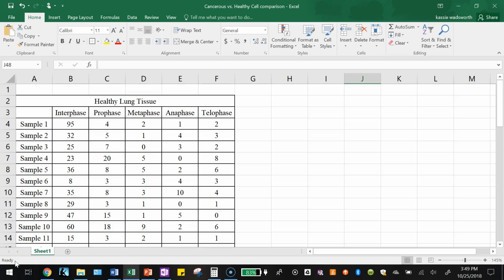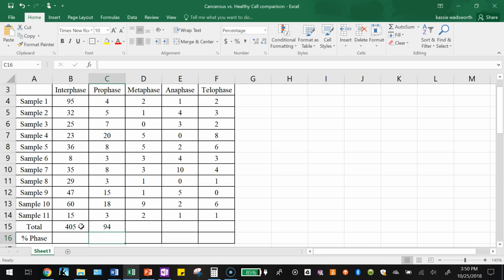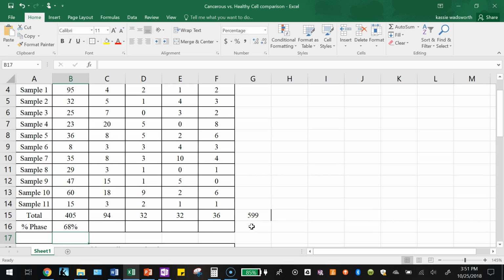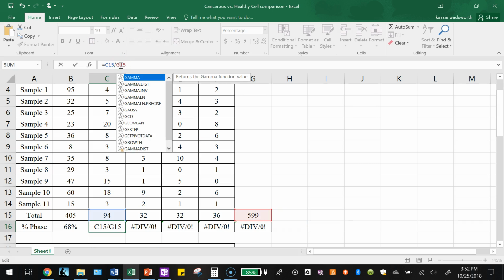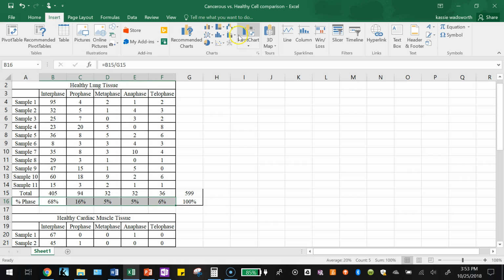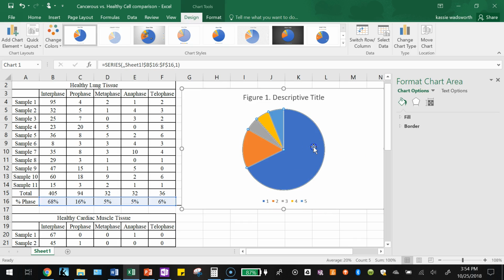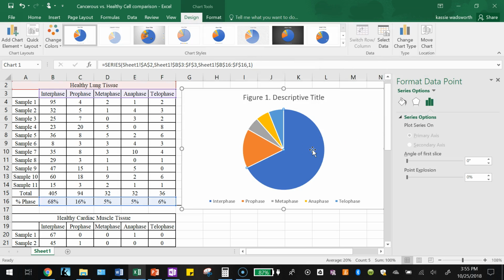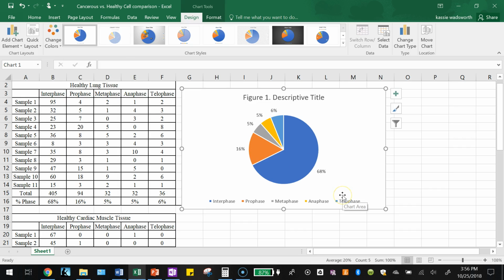Graphing Data on Pie Chart